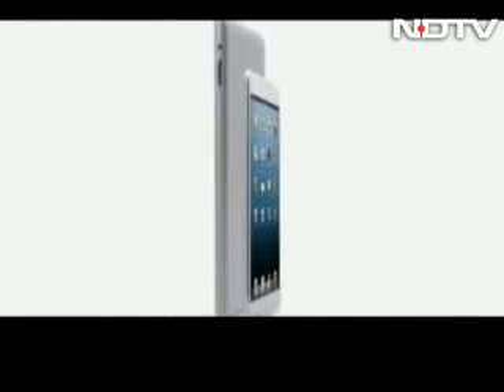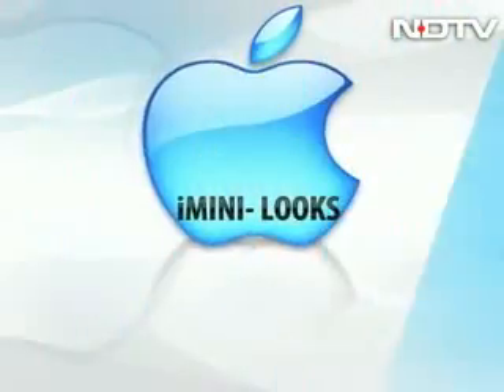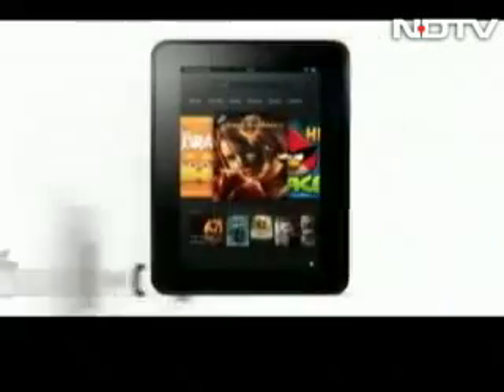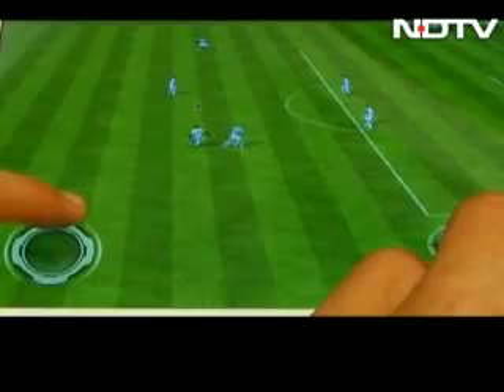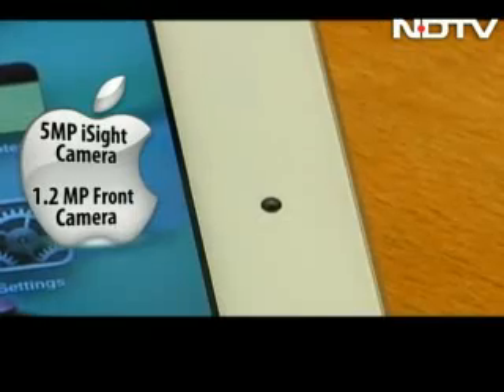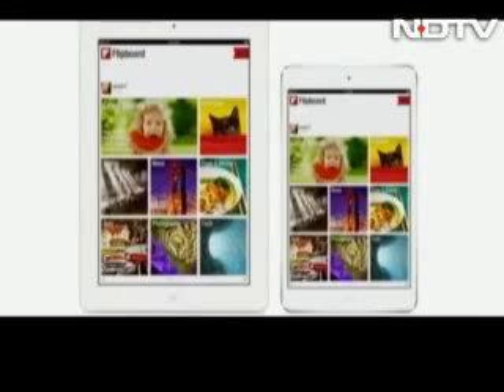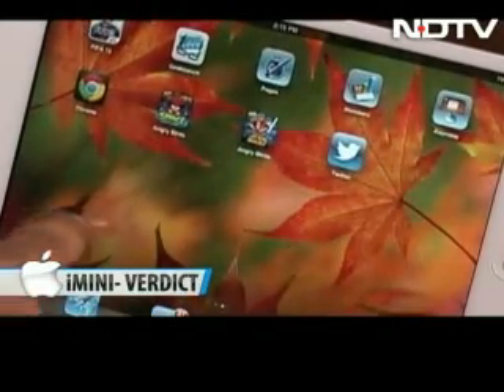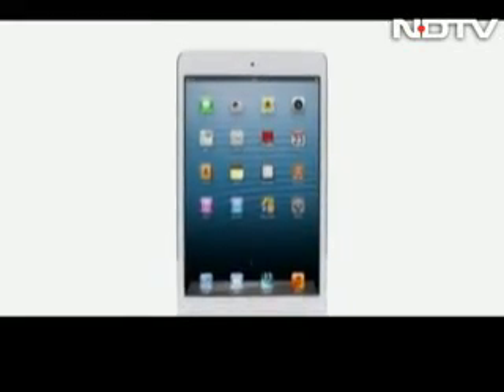iPad Mini Value for money YouTube